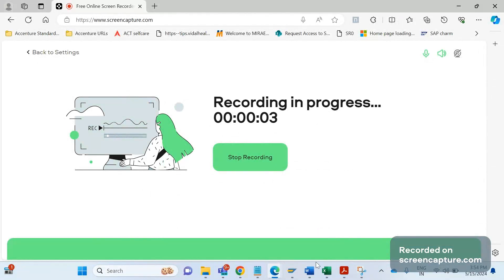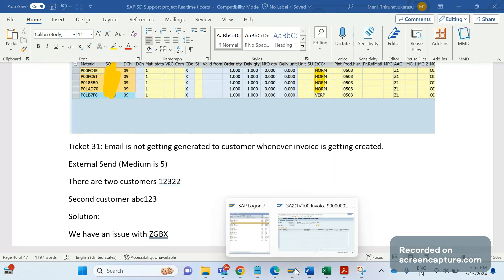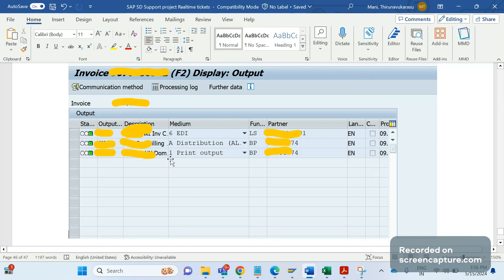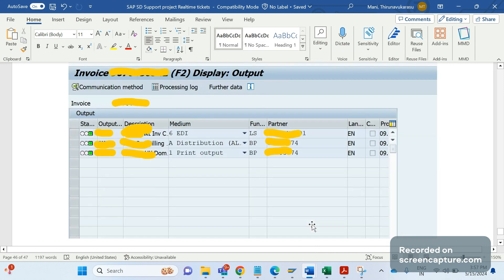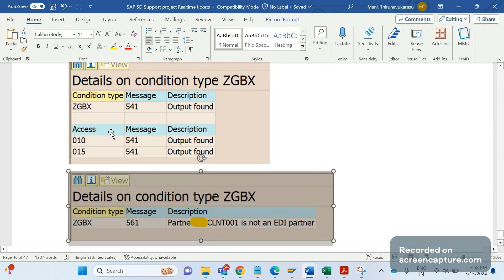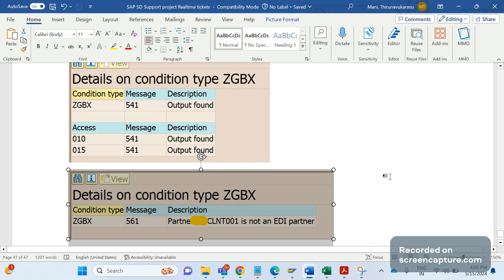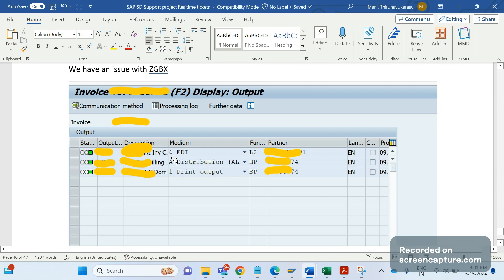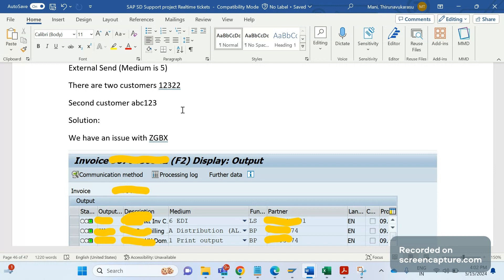SAP SD Support tickets - Email output is not getting triggered in invoice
In this session, SAP SD AND ABAP LEAGUE SUPPORT Raj is going to discuss about SAP SD Support Project Realtime tickets. SAP SD Support Project Real time tickets (SAP SD tickets and solutions) are test skill and proficiency of SAP SD consultant to know about SAP SD P1 TICKETS or SAP SD L1 TICKET. Should have great knowledge in SAP SD to handle Real time tickets in SAP SD Support project. In this video going to discuss about one of the SAP SD Support Project Real time ticket (SAP SD Realtime tickets and solutions) "Email output is not getting generated to customer whenever invoice is getting created".

Ticket 31: Email output is not getting generated to customer whenever invoice is getting created.
External Send (Medium is 5)
There are two customers 12322
Second customer abc123
Solution:
We have an issue with ZGBX